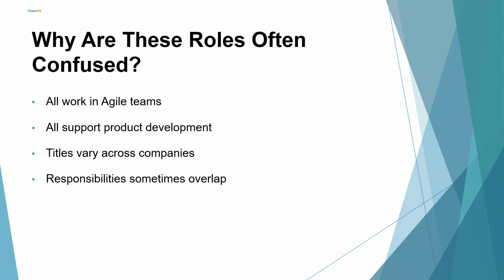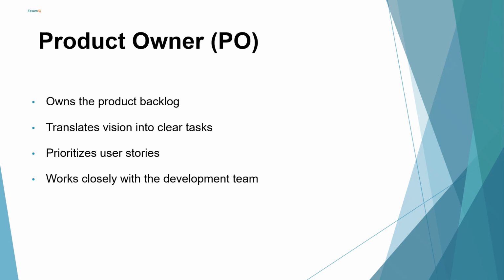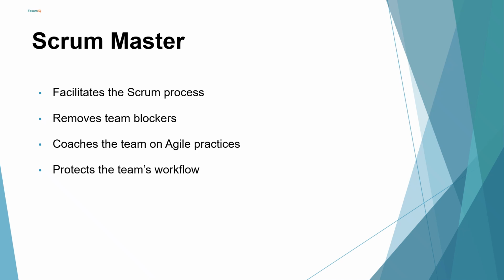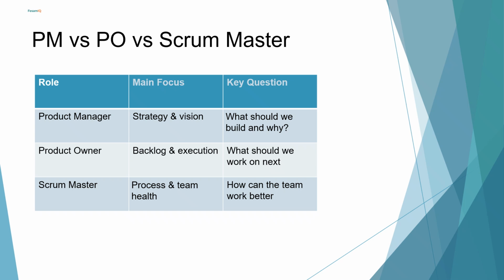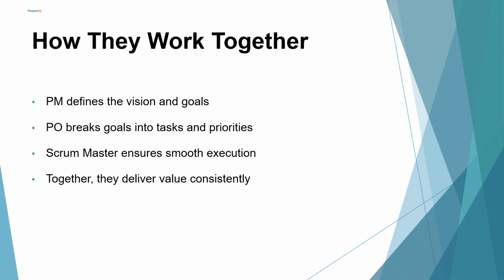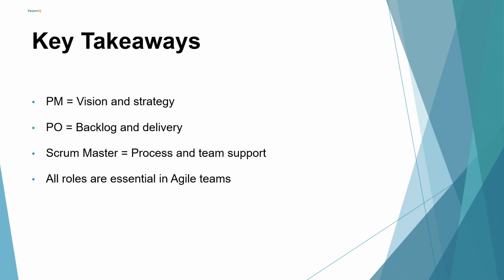STOP CONFUSING THESE ROLES: PM vs PO vs SCRUM MASTER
Product Manager vs Product Owner vs Scrum Master — what’s the REAL difference?
If you’re confused about these roles, you’re not alone. Many beginners entering product management struggle to understand who does what in an Agile / Scrum team.

In this video, we clearly explain:
What a Product Manager (PM) does
What a Product Owner (PO) does
What a Scrum Master (SM) does
How these roles work together in real tech companies
Which role is best for beginners starting a product career

This lesson is part of our Product Management Bootcamp for Beginners, designed to help you build real-world skills, work on practical projects, and become job-ready.

Whether you’re:
New to tech
Transitioning into product management
Considering Scrum or Agile roles
Confused about PM vs PO vs Scrum Master
This video will give you clarity in under one lesson.

👉 Enroll in our Product Management Bootcamp to learn product strategy, Agile, roadmapping, stakeholder management, and more.

📌 What you’ll learn in this video:
PM vs Product Owner vs Scrum Master explained simply
Key responsibilities of each role
Career paths and skills required
How companies actually use these roles